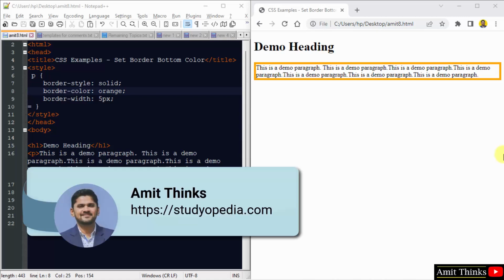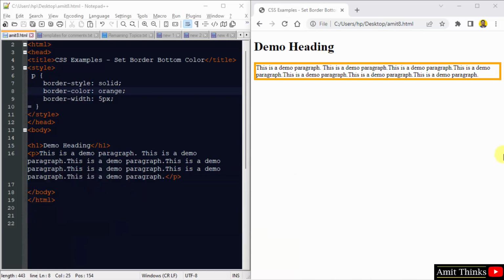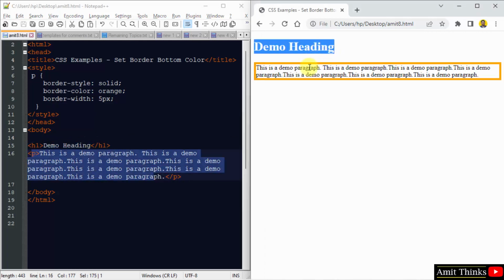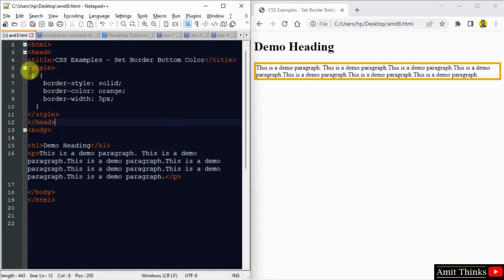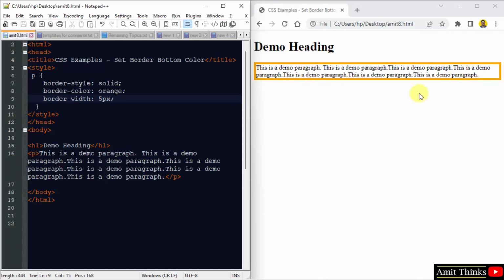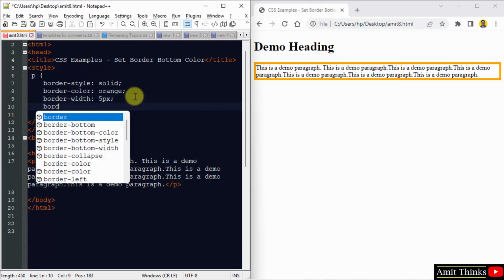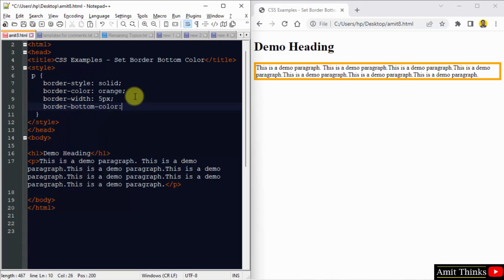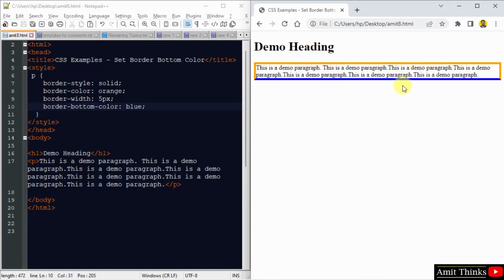How to Add color to an element's bottom border | border-bottom-color property | Amit Thinks | 2022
In this video, learn how to add color to an element's bottom border using the border-bottom-color CSS property.